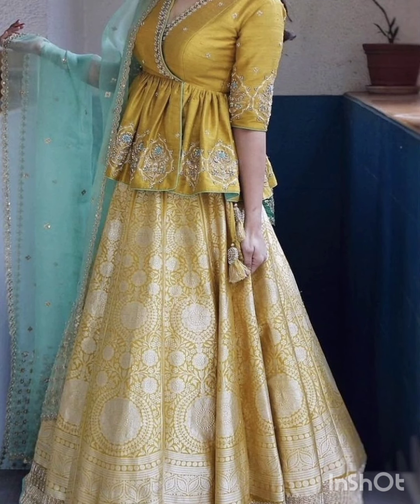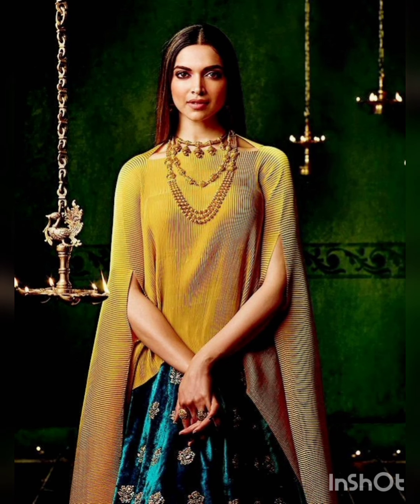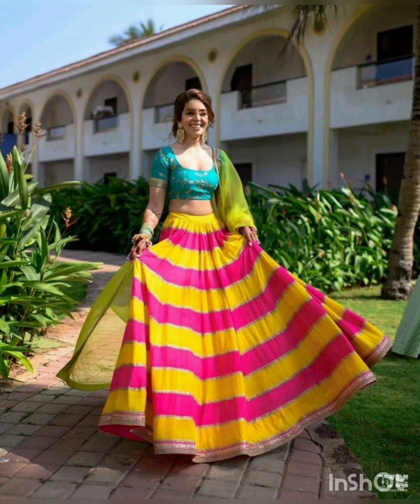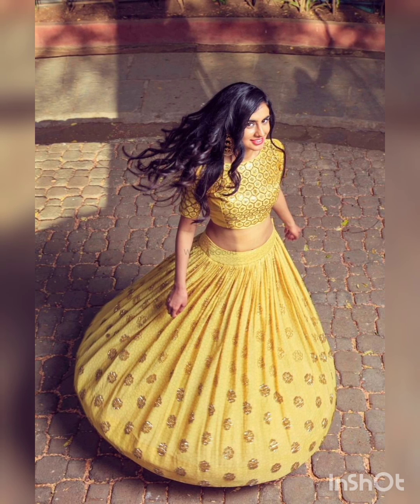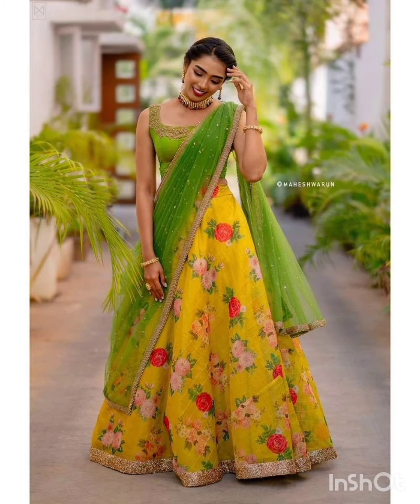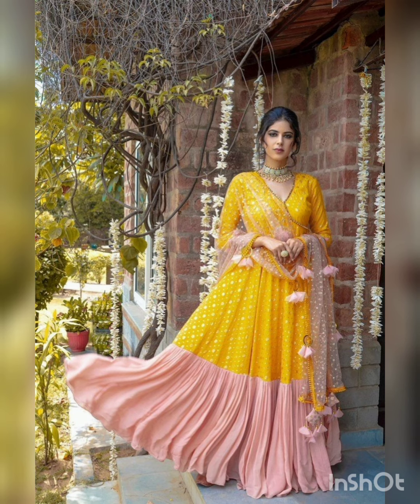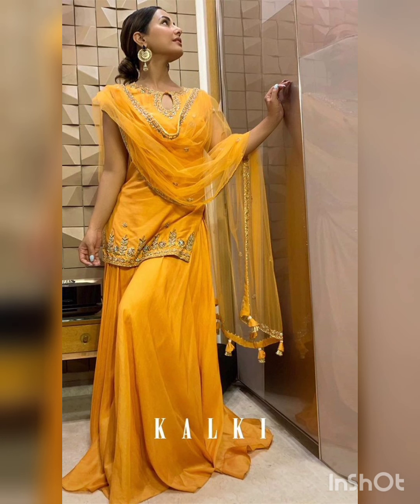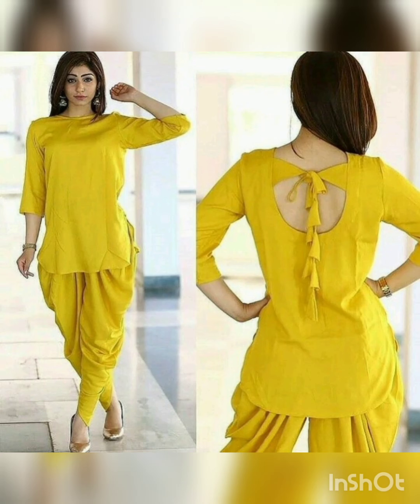mustard color dress design | mustard color combination idea|yellow colour dress combination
Outclass Yellow Colours Golden Combination Dress For Girls
Beauty Box
Everything, Popular, Gifts, Women's Fashion, Men's Fashion, Weddings, Diy and Crafts, Designs, Education, Entertainment, Hair And Beauty, and much more dresses ideas
I will be glad if you appreciate my videos by LIKING and SHARING.
thanks.